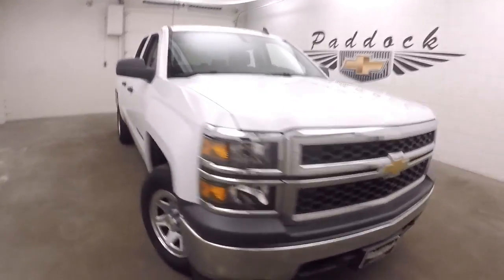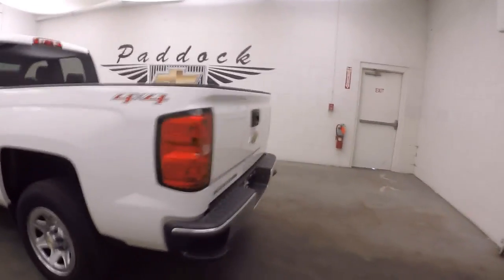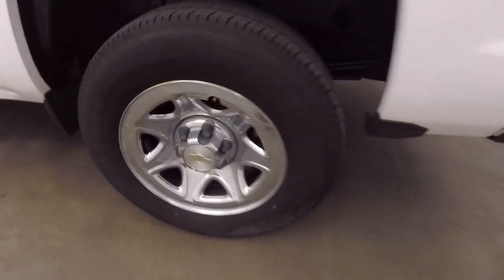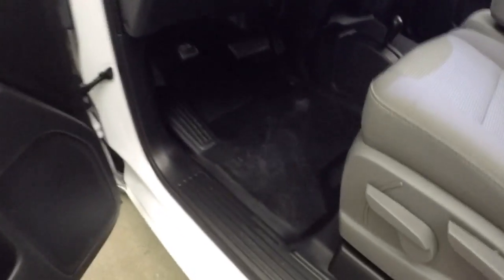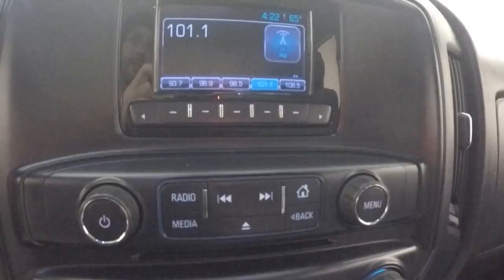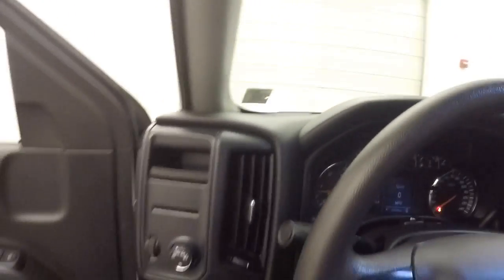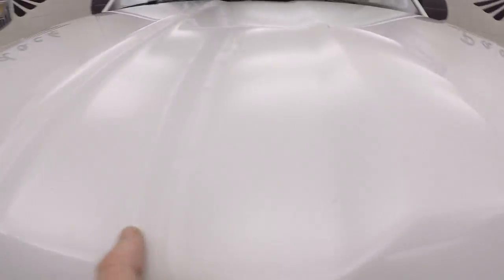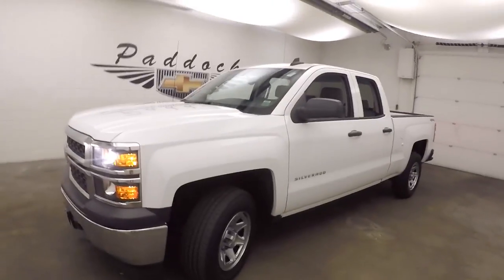L71588 Used Chevrolet Silverado